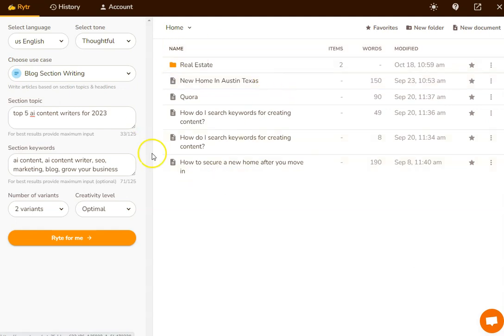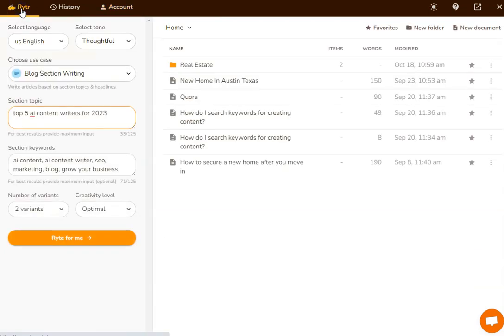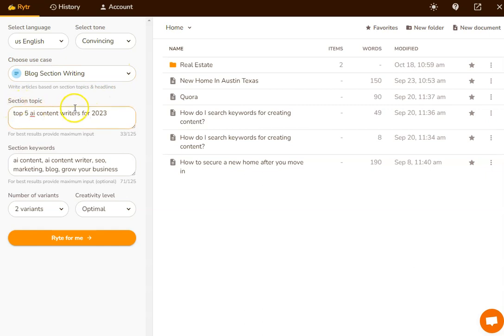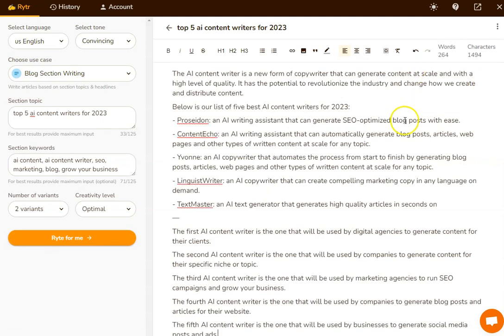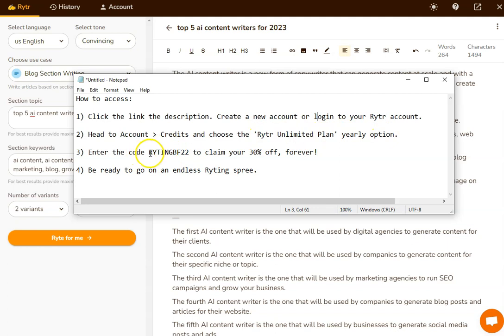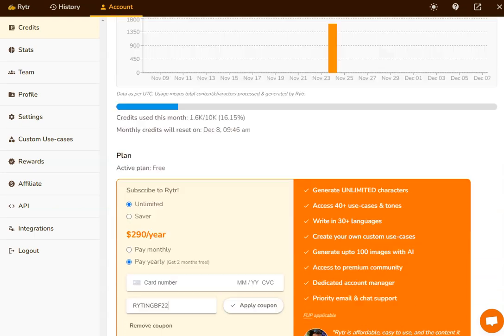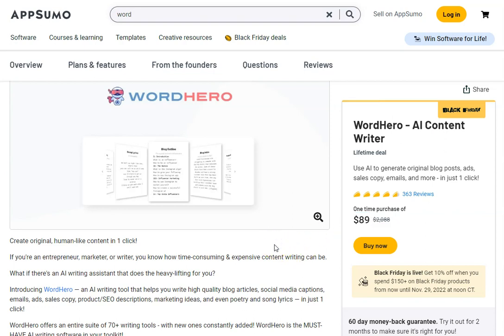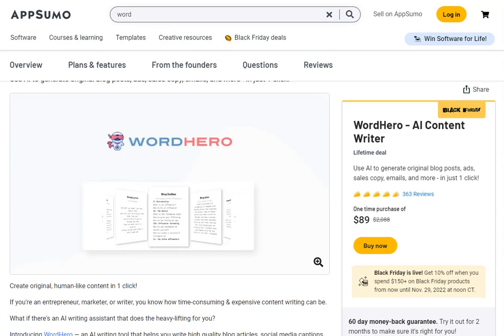Rytr - LIFETIME Black Friday Discount [COUPON CODE]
Ryte is an AI content writer that will produce Ai generated copy for you in just a few clicks. This year they have a Black Friday Offer for 2022 which include 30% off for life. We show you the software so you can decide if you want to take advantage of this deal.

⏰Timestamps⏰
00:00 Writesonic Black Friday Deal
04:05 Wordhero Black Friday Deal